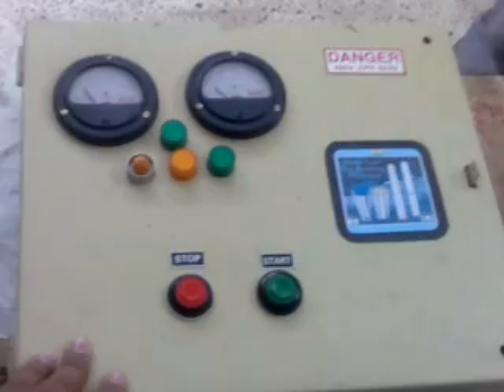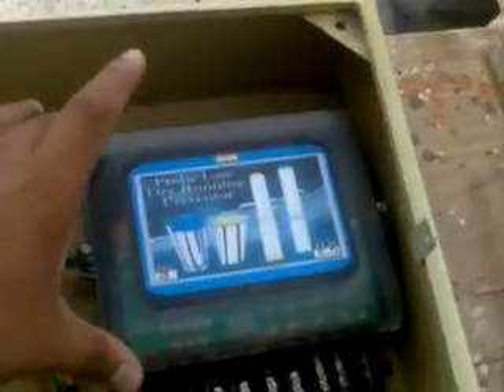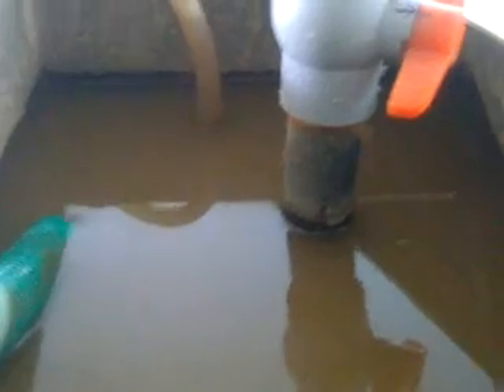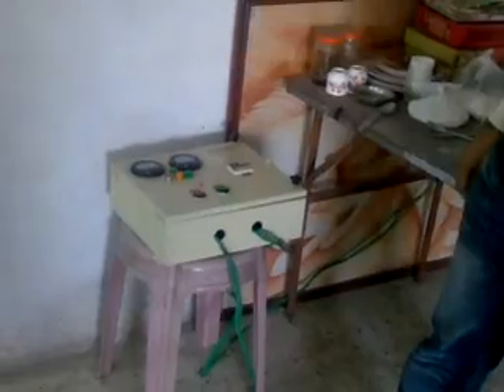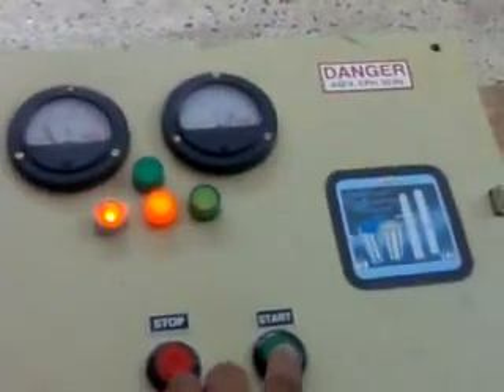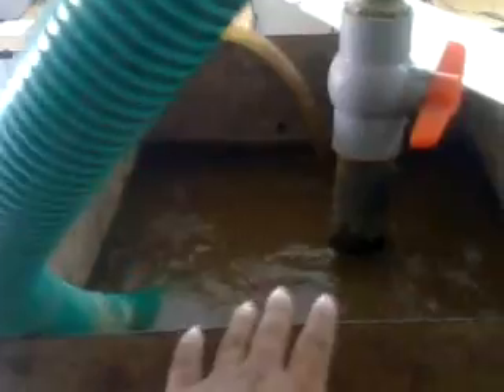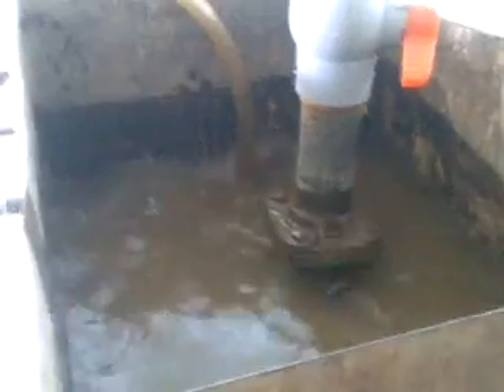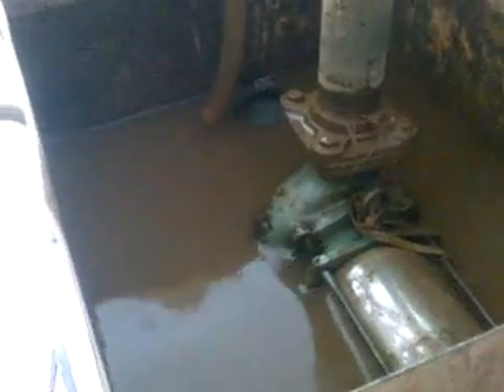3 Phase Submersible Pump Control Panel with inbuilt PROBELESS DRY RUNNING PREVENTOR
We have a basic 3 phase Submersible pump Starter with a revolutionary PROBELESS DRY RUNNING GUARD which is built inside the control panel itself. All the existing Dry Running Guards have probes that are either attached to the pump or put in the water in which the pump is immersed. The HIGHLIGHT of our PROBELESS Dry Running Guard is , we are able to calculate the POWER FACTOR without ANY PROBES  to make sensing SPOT ON. Contact Sidhartha Banerjee (mobile- ) , Bodhisatva Banerjee (mobile number- ) for live demonstration, further details of the product and marketing proposals.